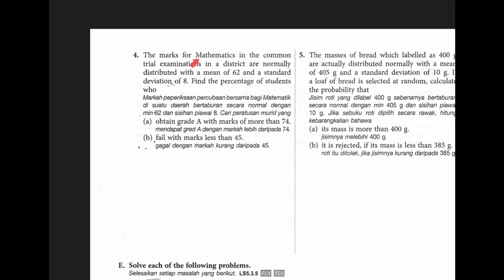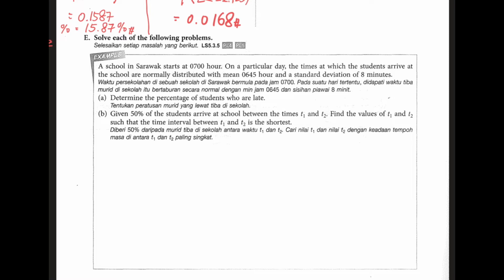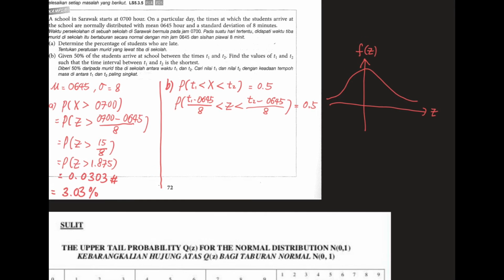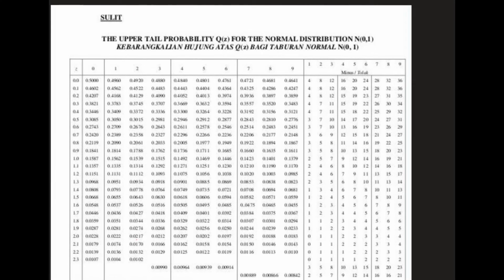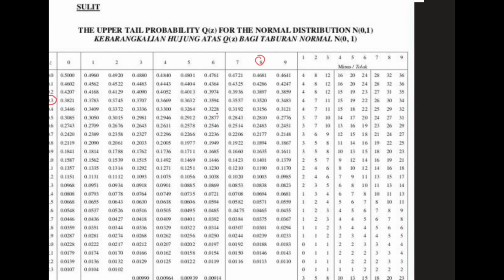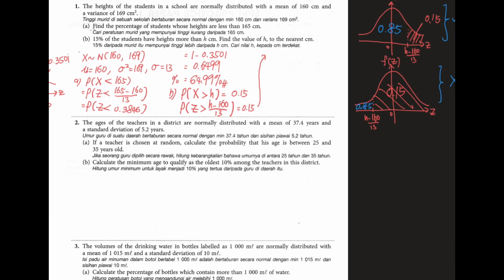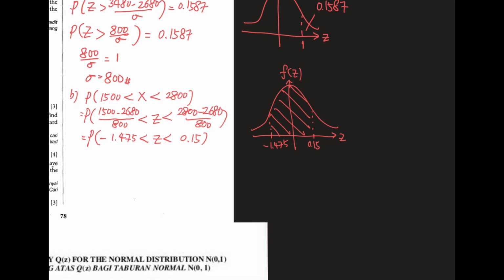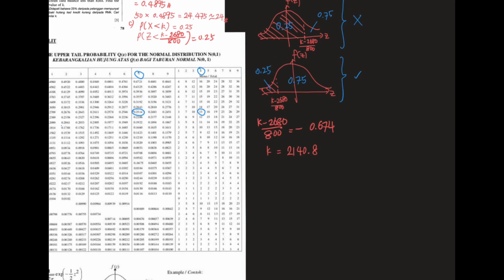SPM Additional Mathematics Form 5 Chapter 5 Probability Distribution (Part 4)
Use probability given to find z score